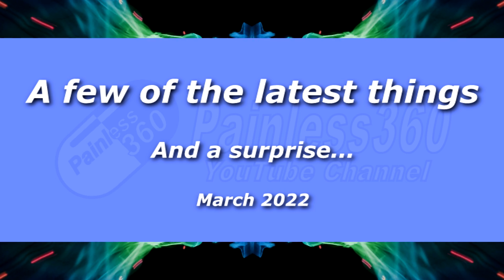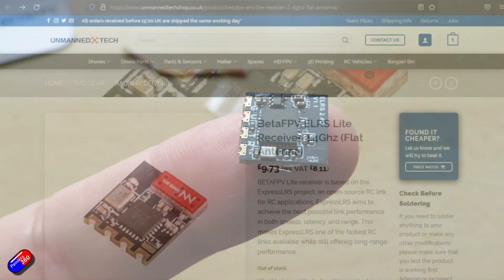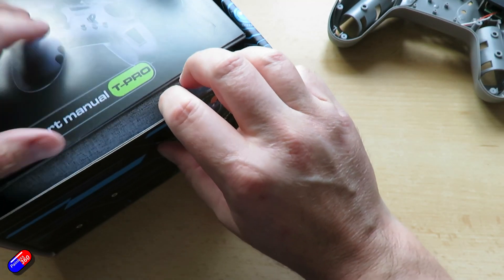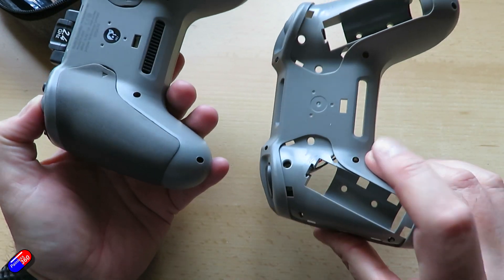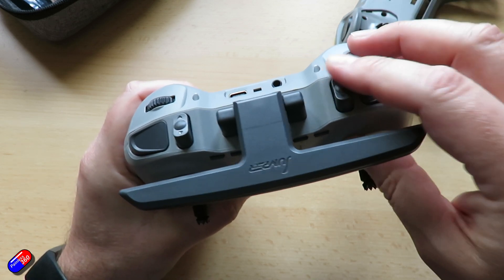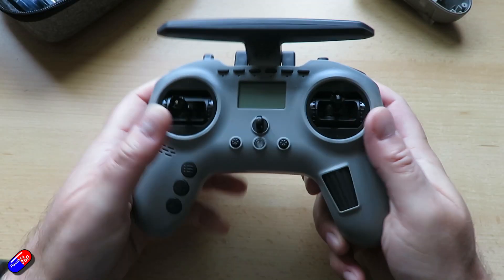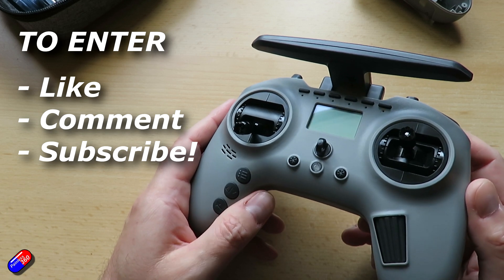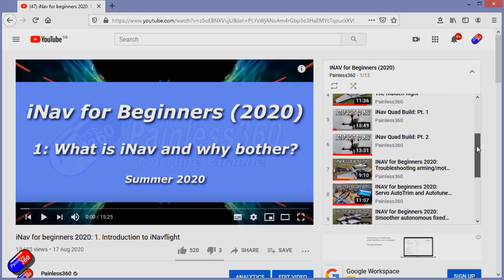Latching switch backplate for the Jumper T-Pro and the latest, improved BetaFPV ELRS receiver..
NOTE: The version of the ELRS Flat Antenna receiver shown here is the new version that has better reception and fixes a lot of the issues the first version had. See pinned comment...

URL for the T-Pro Self_locking Switch Backplate will be posted here when I find it..